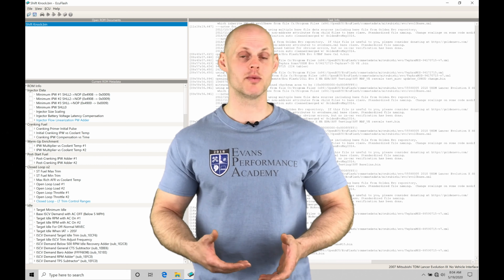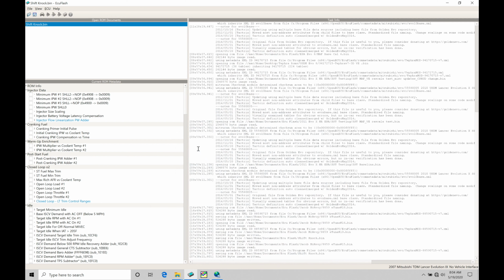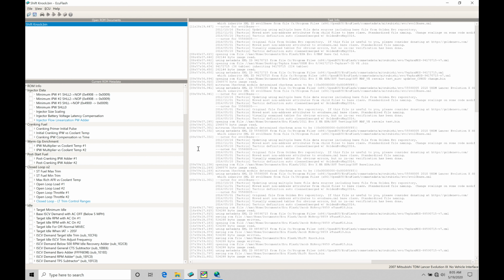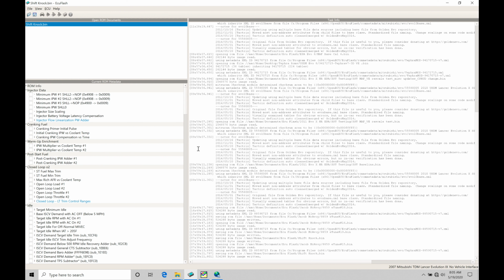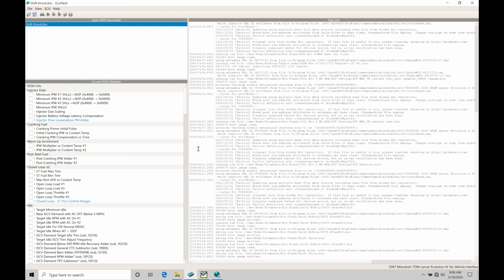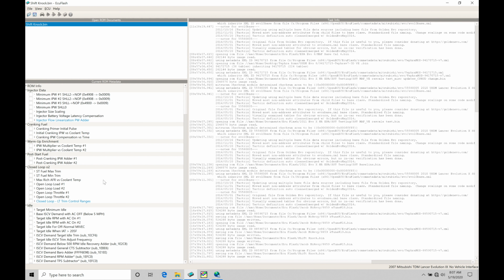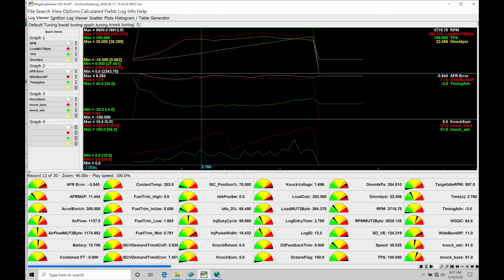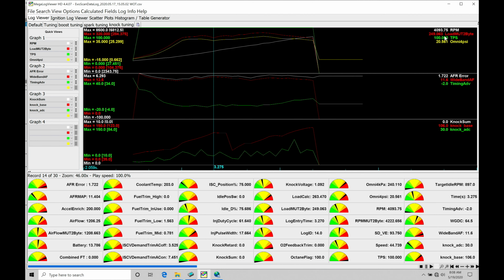Ecu Flash Training Course Part 20: Shift Knock | Evans Performance Academy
Ecu Flash Training Course Part 20: Shift Knock walks you through how to properly tune your spark timing tables to avoid shift knock.  We explore data log examples to determine if you are experiencing shift knock and what changes to make to get rid of it.